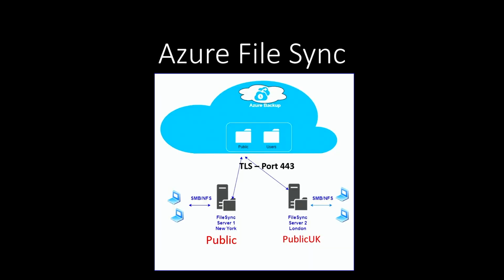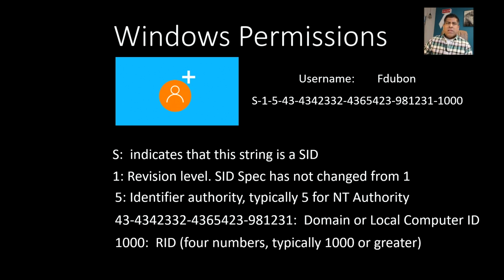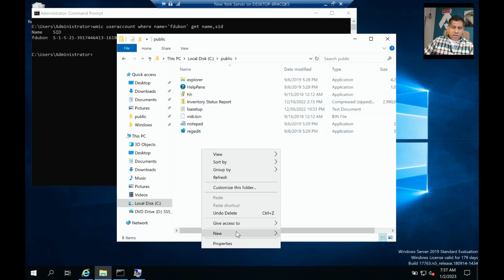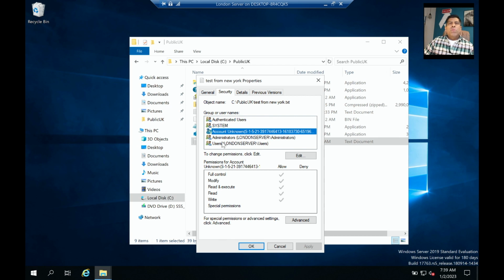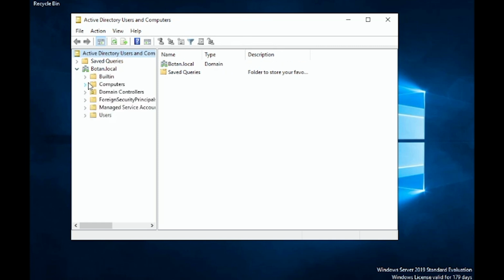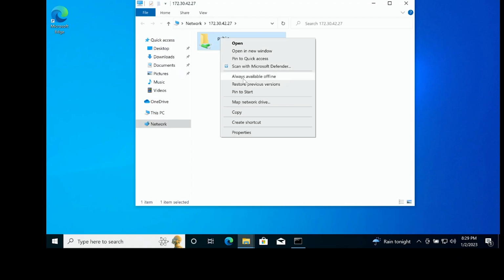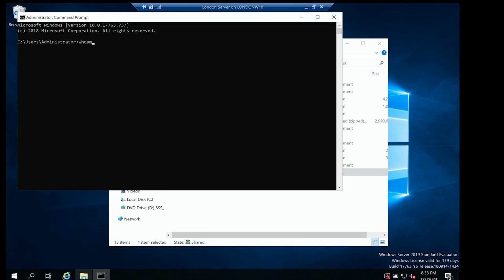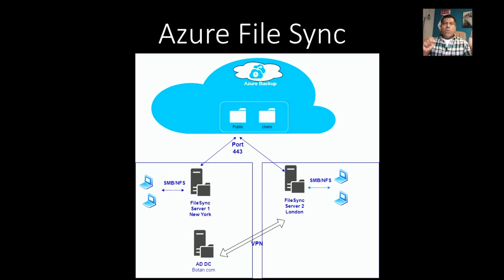How Azure FileSync NTFS Permissions are handled - full tutorial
This video was created to show you how the NTFS permissions are handled in two scenarios:
          1) Two Windows standalone servers in two different locations
          2) Two Windows servers joined to a domain replicating data using Azure FileSync.

the demo shows what happens to the ACLs (Access Control Lists) on the files and folders when replicated across sites.

00:00 intro
00:45 Architecture explained
01:50 Windows SIDs explained
03:15 Standalone Servers demo
08:00 Domain Controller introduced
15:00 Summary
15:40 End Message